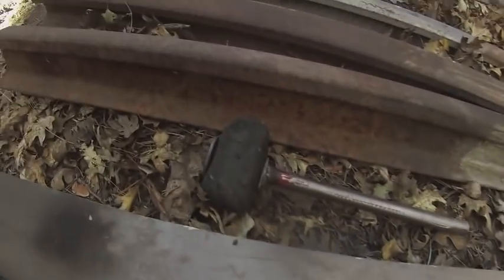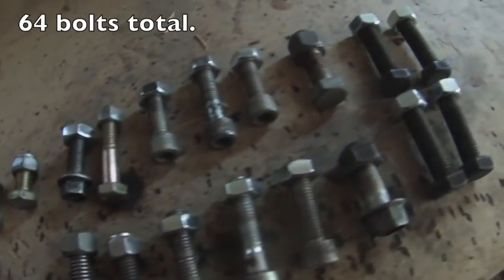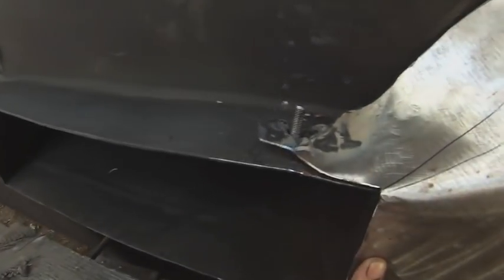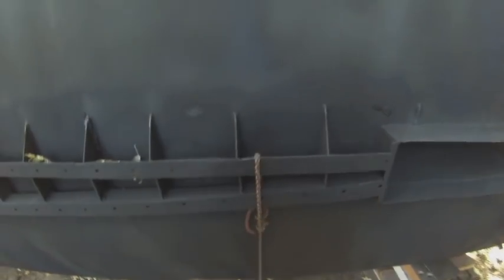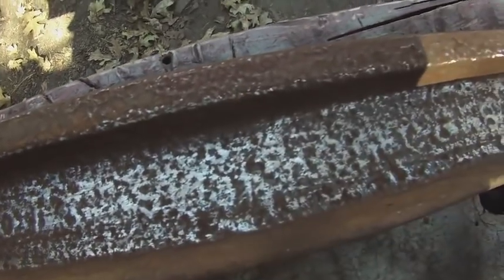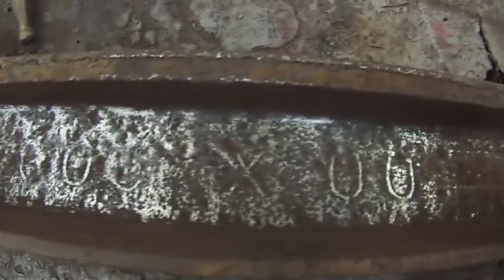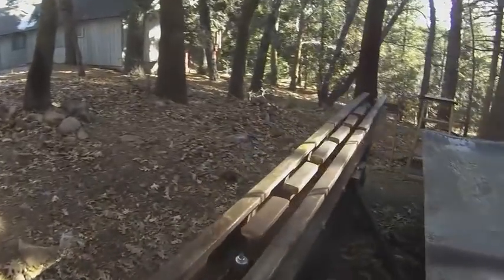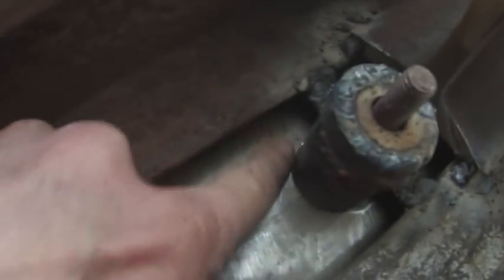Steel Sailboat Build Part 34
Covers and keel work.

180 pounds of flux core welding wire: $1550
200 quantity 4" diameter metal cutting wheels: $100
Primer for painting (Rustoleum Industrial Choice 6100): $270
Paint (Duralux Marine Paint Enamel - 22 gallons): $890
100 quantity 30 grit 4" diameter sanding discs: $67
100 pieces Douglas Fir 1 1/2" x 3 1/2" x 8': $500
1750 Guard Dog Exterior Screws: $100
35 pieces of 20 foot long 3/4" x 3/4" x 1/8 steel angle: $310
700 M8-1.25 lock nuts: $150
700 Washers: $28.00
14 pieces of 1 meter long M8-1.25 grade 8.8 threaded rod: $200
5 pieces 4'x8'x3/4" CDX Plywood: $190
Drill Bits: $20
7 Gallons Boiled Linseed Oil: $178
Brads: $13
3/8" 4x8 CDX Plywood 15 Pieces: $337
Sink: Free
1 Pc 11 Gauge 5'x10' & 3 Pcs 13 Gauge 10'x4' Steel Sheet: $500
28 Needles Size 16: $30
Fiberglass Resin: $50
Battery: $120